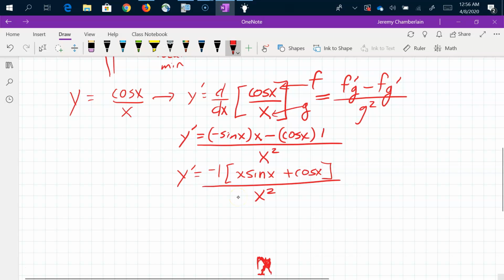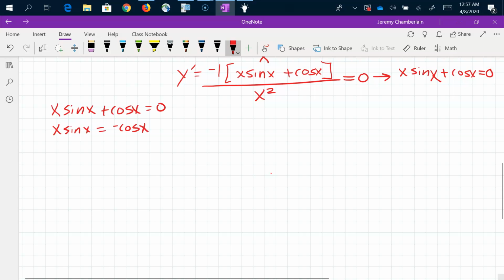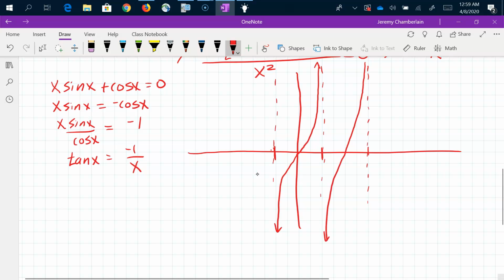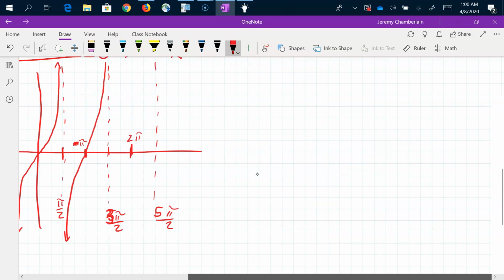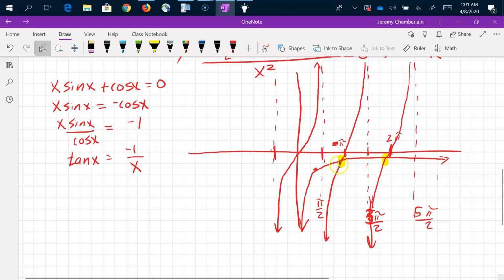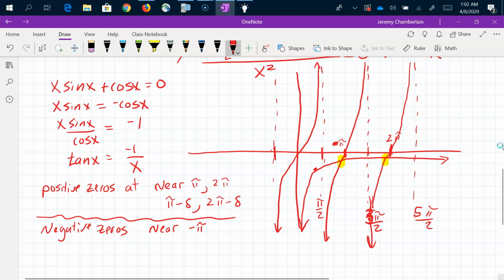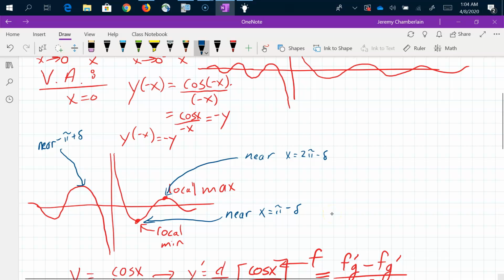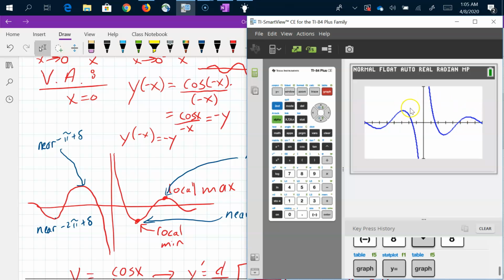Section 4.6 Problem 301 (Part 2)